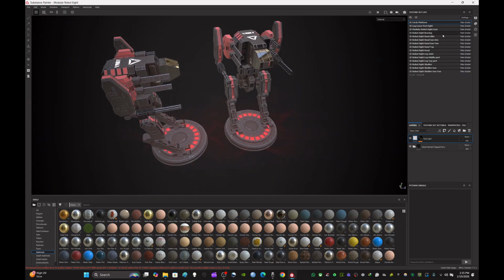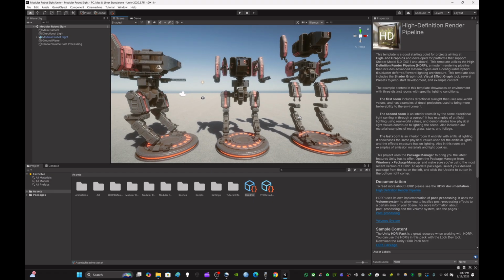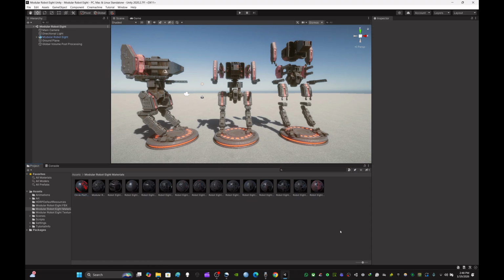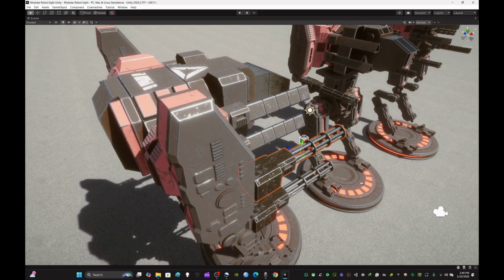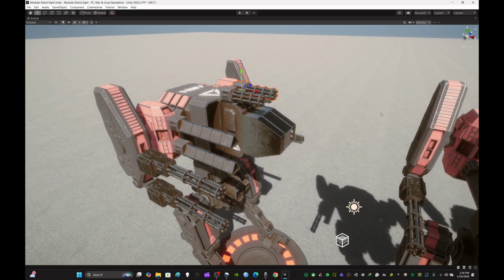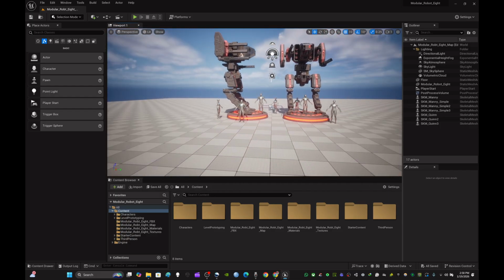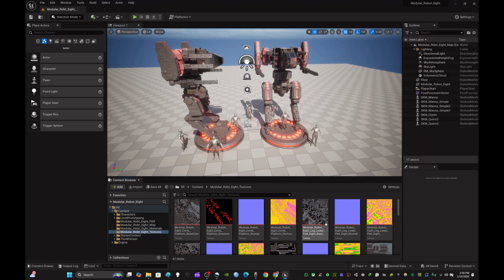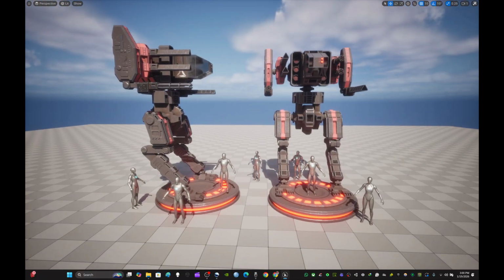Modular Robot Eight Workflow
Modular Robot Eight Workflow is a Sci-Fi PBR asset. This is a continuation of my PBR game-ready asset creation workflow. This asset is fit for any modern and sci-fi game. The features are given below:

1. PBR asset (Metallic Roughness)
2. It includes 7 Maps (Base Color, AO, Normal, Height, Metallic, Roughness, and finally Emissive)
3. Game-ready asset
4. Ready for Unity and Unreal projects instantly
5. All 4K Textures and Maps
6. Good to use as Sci-Fi projects
7. Simple topology
8. Low poly
9. Fit for any modern game
10. High-quality texture maps

Game Packs:
1. Unity 3D HDRP Pack version 2020
2. Unreal Engine 5.3 Pack

I hope you all will like it and purchase it for your projects. Your every purchase gives me new motivation for asset creation :) Have a nice day, everyone. Please follow me to get continuous updates on new assets like this. :)